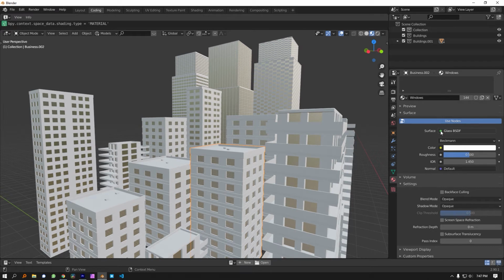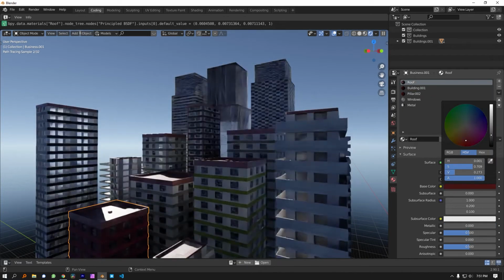Blueprint | Texturing Materials | Blender Addon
Blueprint City Generator

Blueprint is a sophisticated random generator for urban buildings. Now available @

Cities are built on a grid system, and the values are defined by the number of buildings in the city, the  height, and their density.
The buildings that Blueprint has built are extremely close to the real size, with all buildings having the same texture. You can texture the entire city in seconds and spend time customizing the buildings for better results. We will continue to improve this and add more building details.